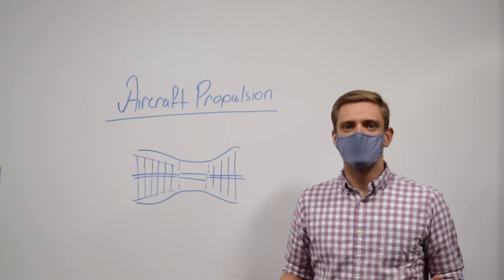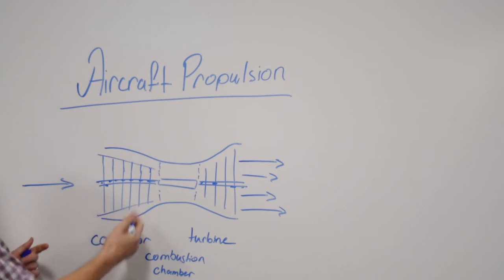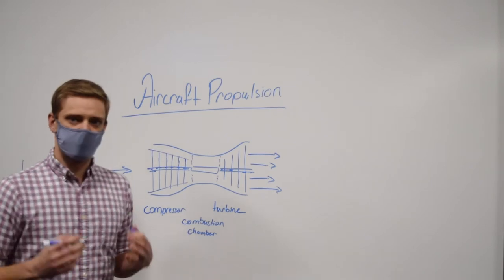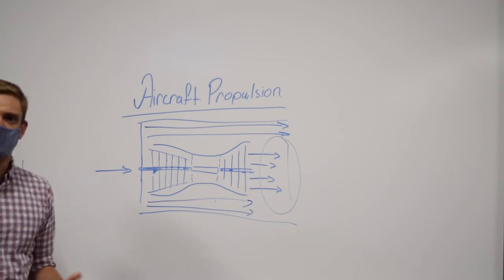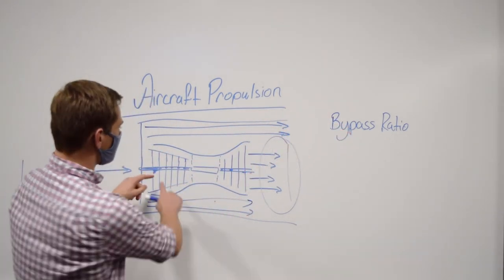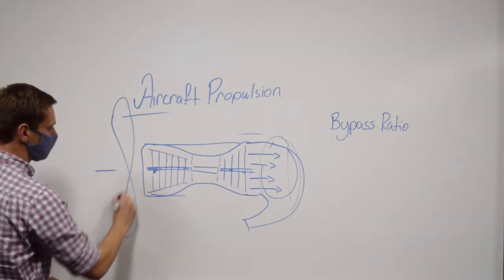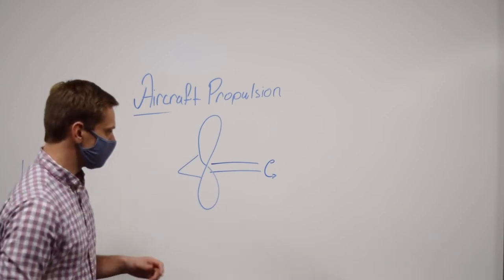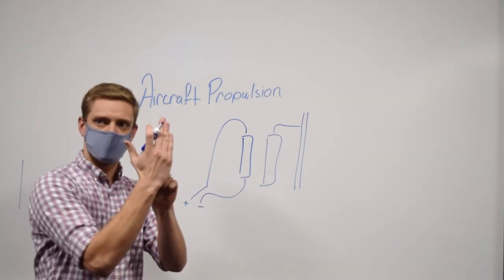Episode 5: Types of Propulsion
In this video we explore all the types of engines used on aircraft and how they work, including jets, gas propellers and electric motors.